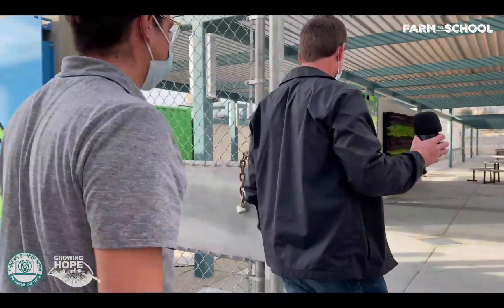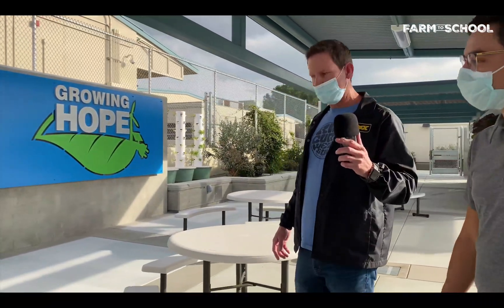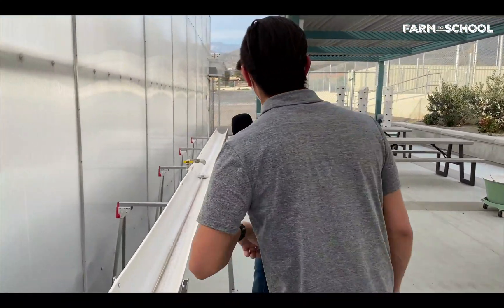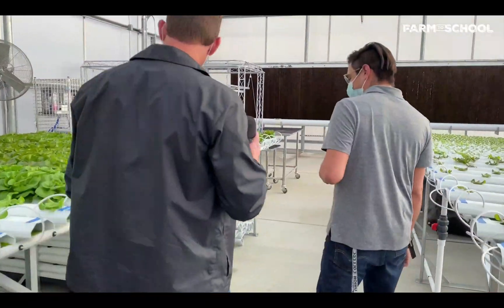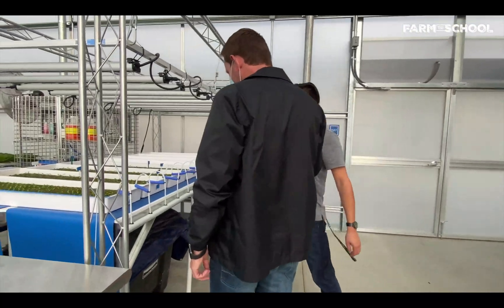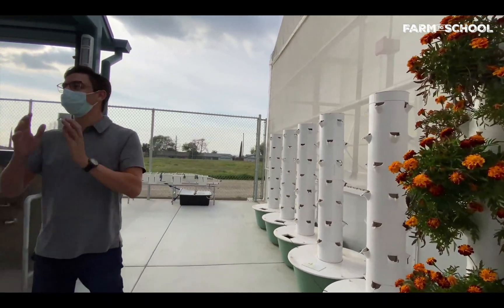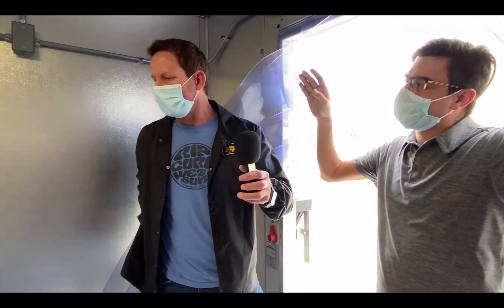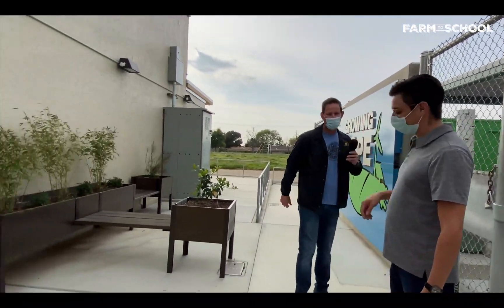Outdoor Area & Greenhouse Tour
San Bernardino Unified School District's San Andreas High School gives a walkthrough tour of their new AgTech Facility and Commercial Capacity Greenhouse.  A facility that is a demonstration teaching site for hands-on learning and showcases different types of growing.  It also is the production area for their Farm to School program that targets growing and distributing fresh lettuce to elementary schools in the district while offering agricultural, nutrition career education.